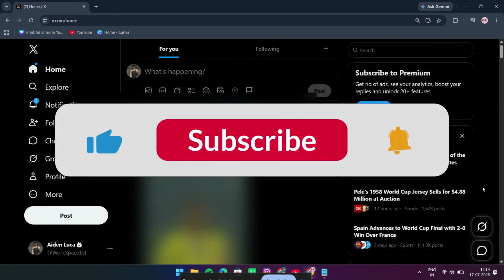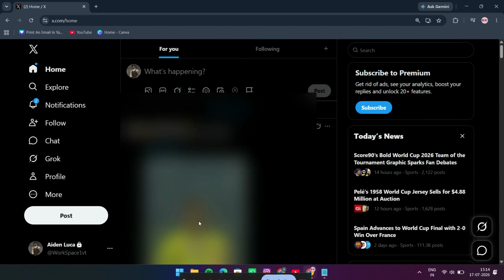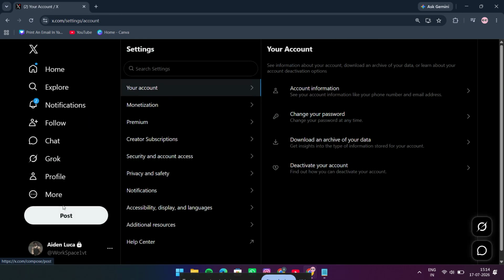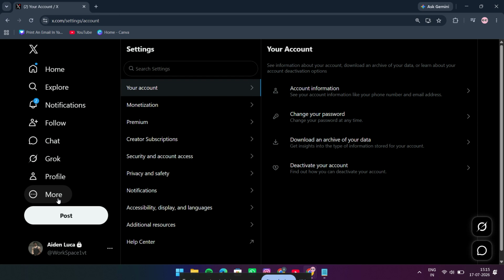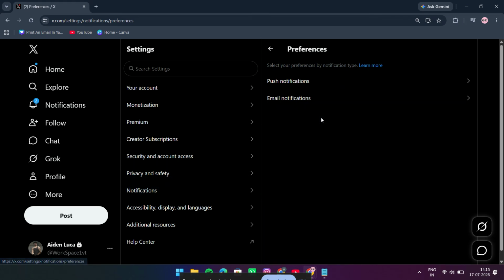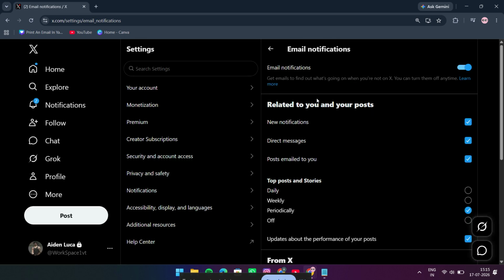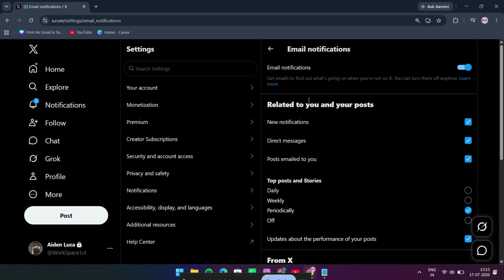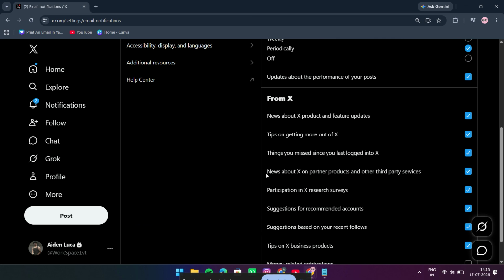How To Receive News About Partner Products In X.Com / Twitter [Quick Settings Guide]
Learn how to receive news about X on partner products and other third party services in X.com / Twitter by turning on the right email notification setting.
This quick tutorial walks you through the exact steps inside X settings so you can stay updated with partner and third-party service news.

🕚Timestamps:
0:00 Introduction
0:14 Open More In The Left Navigation Bar
0:23 Go To Settings And Privacy
0:32 Open Notifications
0:40 Select Preferences
0:48 Open Email Notifications
0:57 Turn On News About X On Partner Products And Other Third Party Services
1:08 Outro

✍️What You'll Learn In This Video:
• How To Find Notification Preferences In X
• How To Access Email Notification Settings
• How To Turn On News About X On Partner Products And Other Third Party Services
• How To Manage X Email Updates Faster

💡Pro Tips:
• Check your email preferences regularly so you only receive the updates you actually want.
• If you don’t see the option right away, make sure you’re signed into the correct X account.
• Use X notification settings to reduce inbox clutter and stay informed at the same time.
• Review related email categories if you want to customize more notification types later.

🌐 Access X Here:
  x.com

X, Twitter, X settings, Twitter settings, email notifications, notification preferences, X tutorial, Twitter tutorial, social media tips, tech guide, quick guide, how to receive news about X, partner products, third party services, X.com